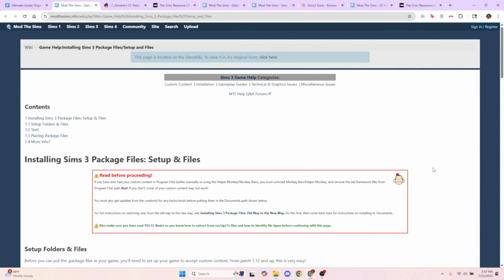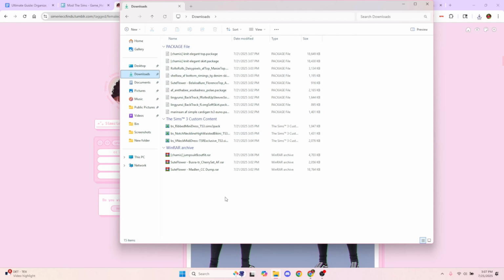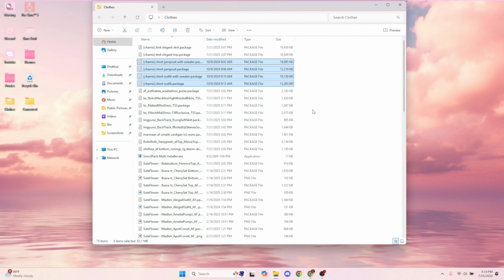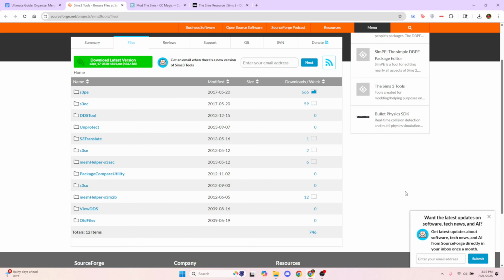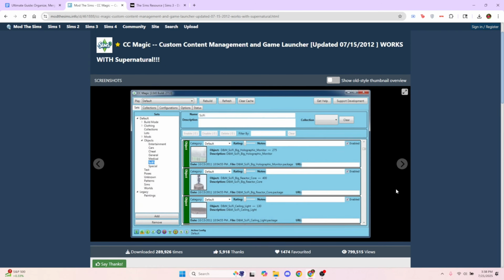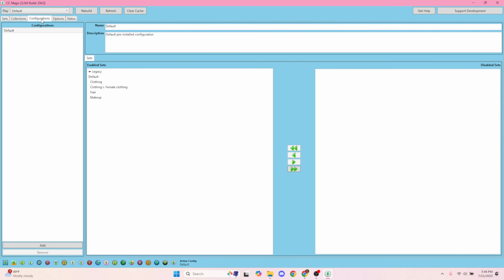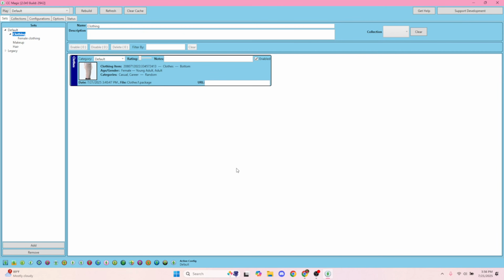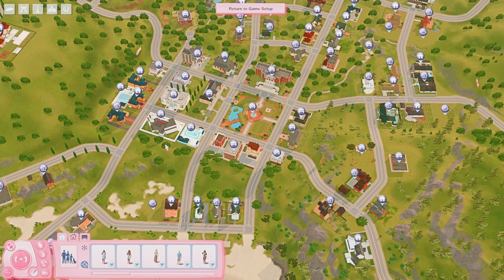Ultimate Guide: Organize, Merge & Manage Sims 3 Custom Content ✨ | CC Magic, S3PE & Pro Tips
୨୧🏡 in this ultimate guide, i’ll show you how to organize, merge, and manage sims 3 cc easily using cc magic, s3pe, and many more programs shown in this video!  whether you’re a beginner or a long-time simmer, this tutorial will help your game run smoother and load faster. 💻

📂 what you’ll learn in this video:
✔️ how to download & set up mod/cc folder
✔️ where to find cc
✔️ how to convert your sims3pack files into package files
✔️ how to quickly organize your cc
✔️ how to find bad cc
✔️ how to merge sims 3 package files
✔️ how to use cc magic to organize your cc
✔️ how to convert lots/houses into package files ✧

✧——⊹ ࣪ ˖ 𝜗𝜚 ⊹ ࣪ ˖——✧

✧——⊹ ࣪ ˖ 𝜗𝜚 ⊹ ࣪ ˖——✧

˚࿔ FAQ 𝜗𝜚˚⋆

*q: can you upload your cc/mods folder?*
a: i cannot because that’s against creators TOS

*q: how is your game so smooth?*
a: i use cc magic, smooth patch, matched graphics card & also used these mods you can find

a: i use a legion 5 laptop with 2 additional monitors
• processor: amd ryzen 5 5600H
• graphics raedon 3.30 GHzinstalled
• ram: 32.0 GB
• ssd: 930GB

*q: can you upload this sim/house?*
a: if the sim/house isn’t already up for download i either didn't create it fully or they're just for personal play, i do have a multitude of sims up for download in my discord server

✧——⊹ ࣪ ˖ 𝜗𝜚 ⊹ ࣪ ˖——✧

୨୧ time stamps ୨୧

0:00 intro
0:56 mods folder download
3:45 where to find cc
5:30 how to convert sims3packs to package files
10:55 how to find corrupt/conflict cc
13:47 how to merge package files
18:52 how to use CC magic
29:15 how to convert lots/houses to package files
33:55 outro

𖥔 ִ ་  ، ˖ ࣪  ་  ˖  ʿ𖥔 ִ ་  ، ˖ ࣪  ་  ˖  ʿ𖥔 ִ ་  ، ˖ ࣪  ་  ˖  ʿ

⋆˚࿔  tags 𝜗𝜚˚⋆